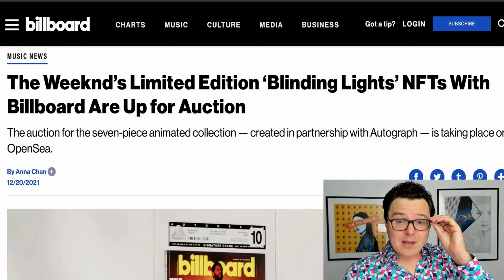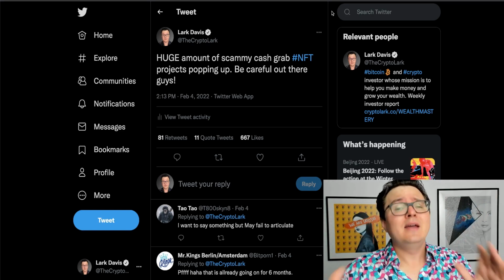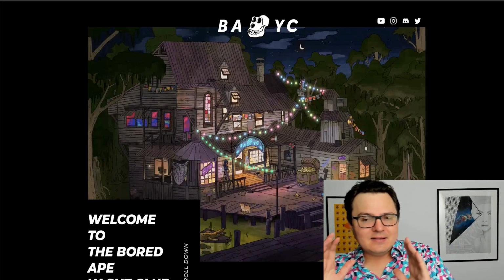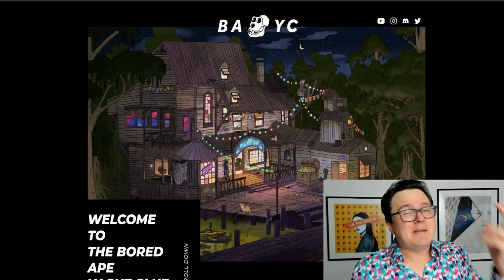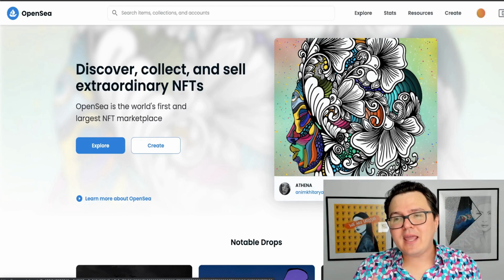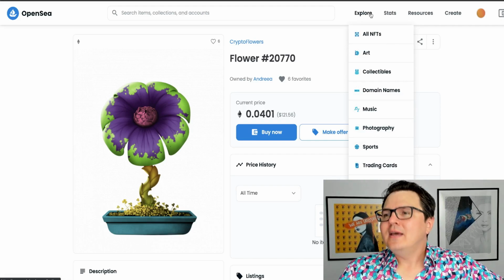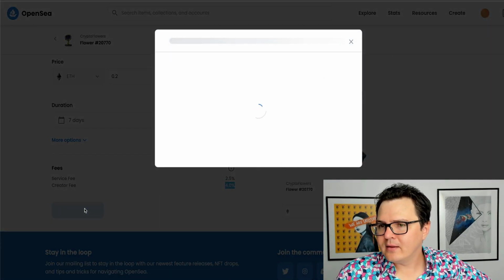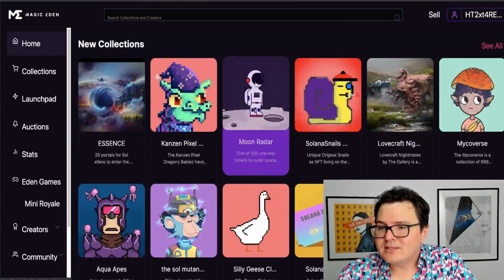Ultimate NFT Guide! How To Buy and Sell NFTs For Profit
This is the ultimate NFT guide for you on how to buy and sell NFTs.

0:00 Today in NFTs
1:03 What Are NFTs
4:10 Risks
6:20 Finding the 100X NFT
16:00 Buy On Open Sea
24:00 Buy On Solana’s Magic Eden

💵 FTX US: (FOR AMERICANS) #1 EXCHANGE TO BUY AND SELL CRYPTO